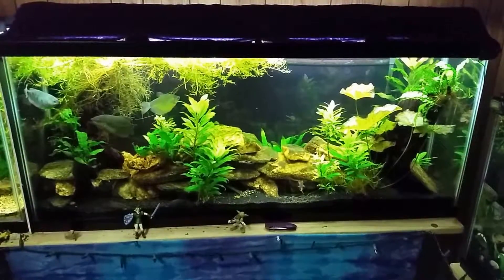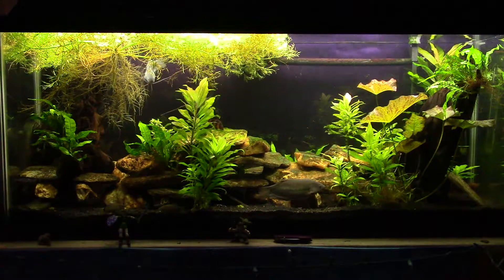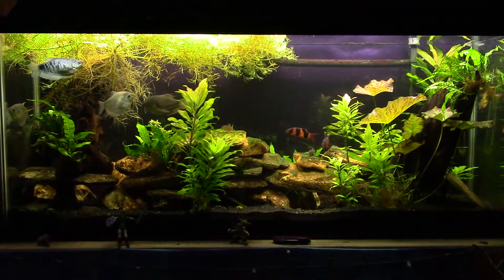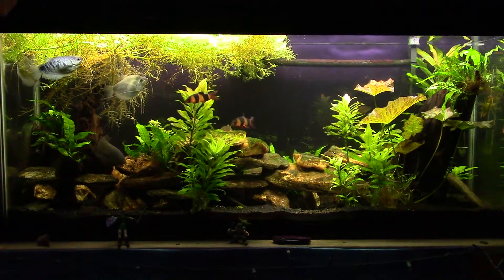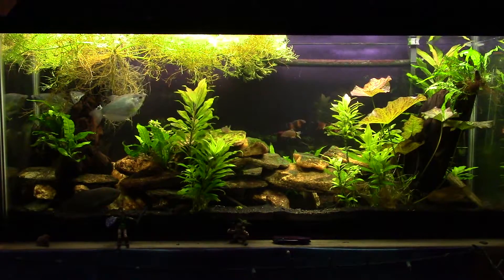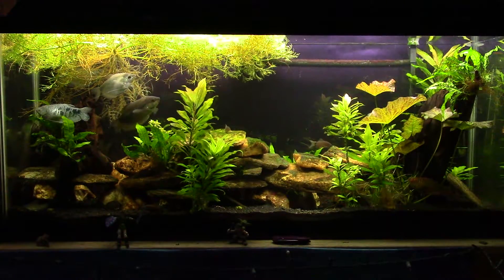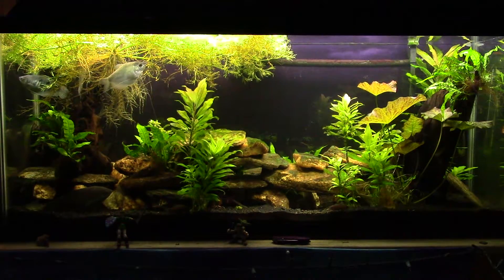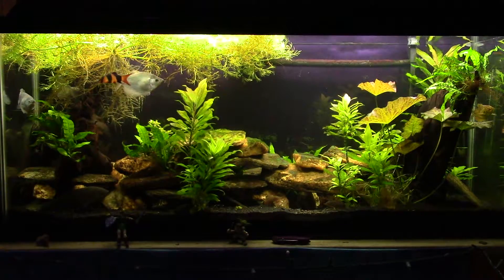Fluorescent lighting on Aquaria: A General Discussion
In this video, I discuss various aspects of Fluorescent Lighting for you Fish Tank. Including Tube Replacement due to color spectrum degredation, Color Temperature, and efficiency.
This Is my 55 gallon freshwater Planted Gourami tank, with Loaches and Catfish.